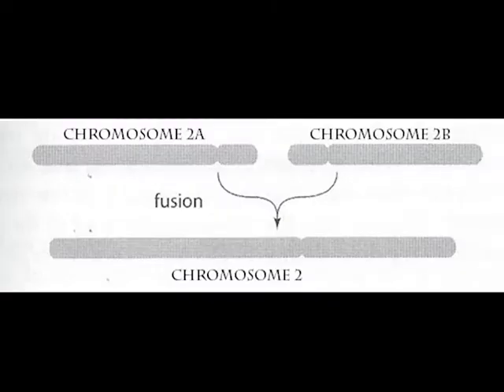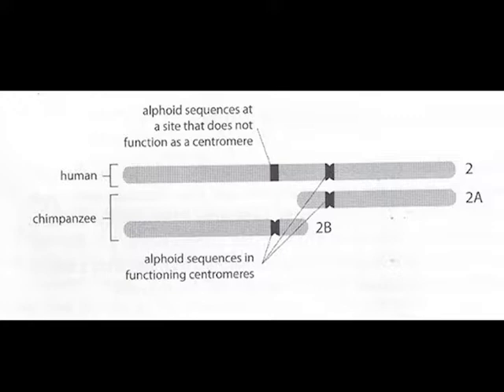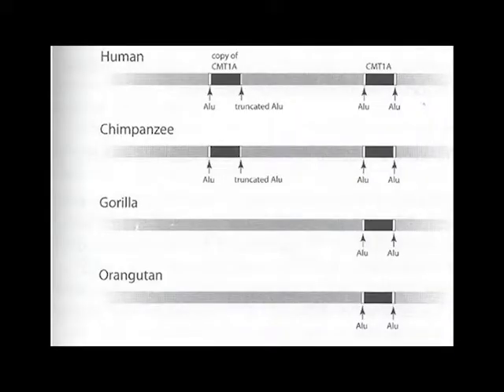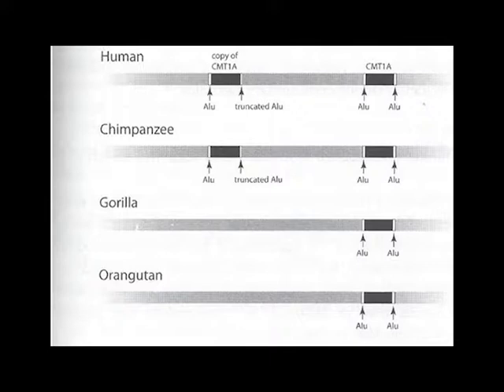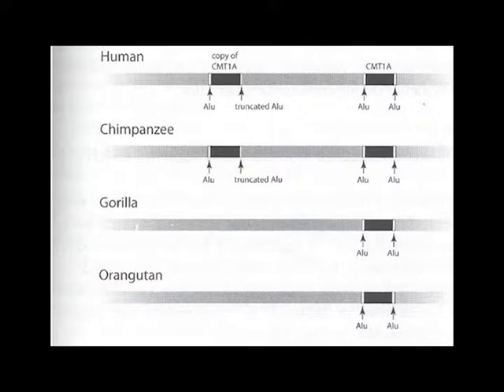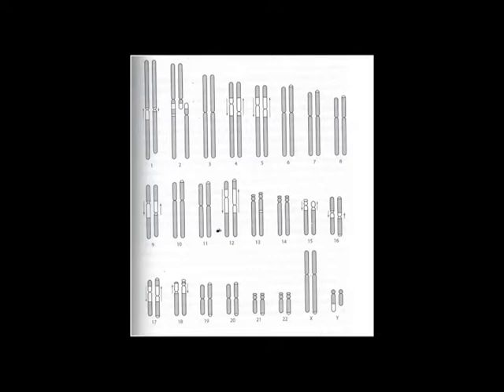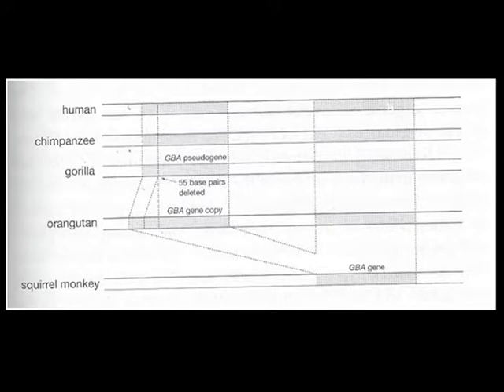Relics of Eden DNA Project 4th Period Burnett